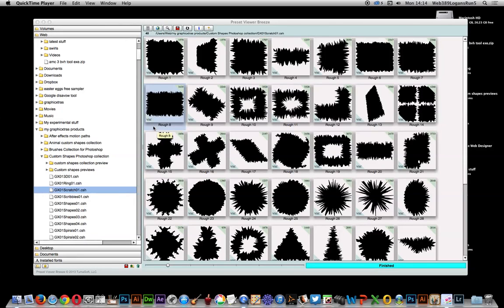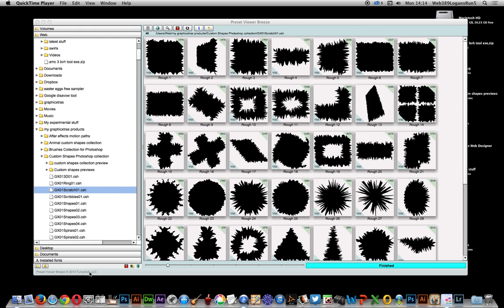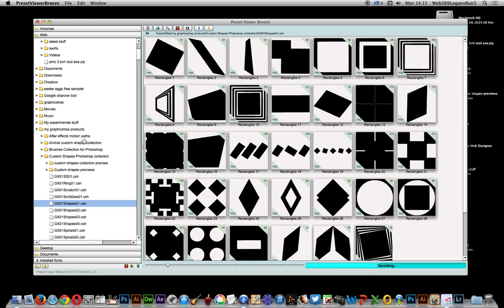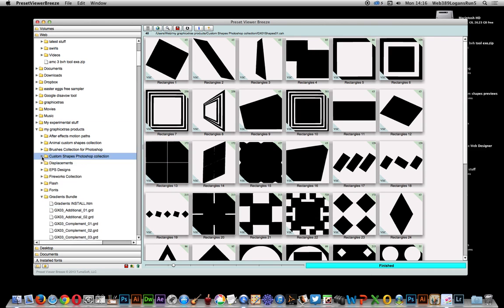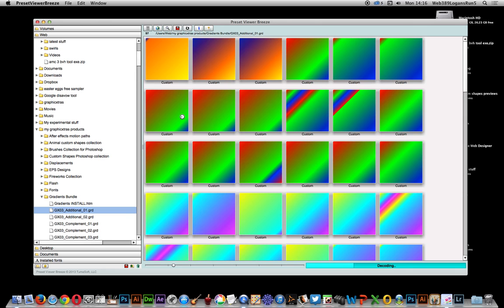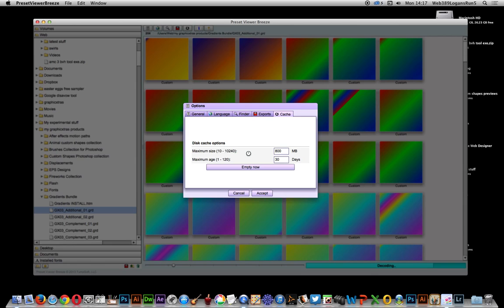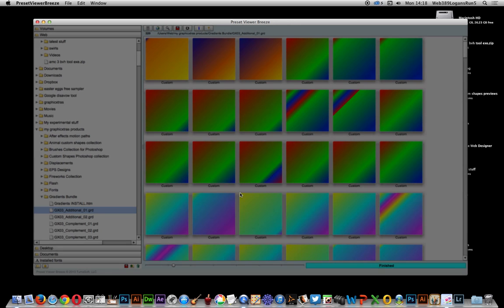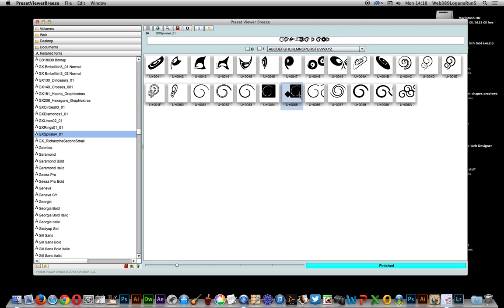Tumasoft Presets Viewer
If you have 100s of brushes and shapes and patterns and fonts and gradients etc for Photoshop and Photoshop Elements you might find this tool of interest and use - a preset browser for CSH and ABR and GRD etc formats. A quick run through some of the useful features of the software in Adobe Air - check out tumasoft.com